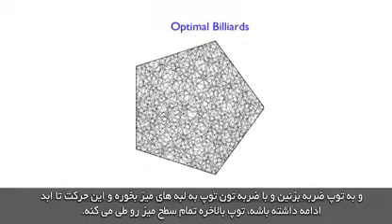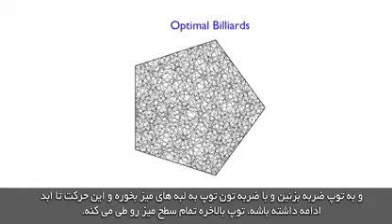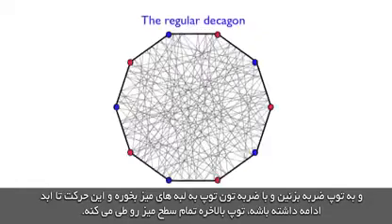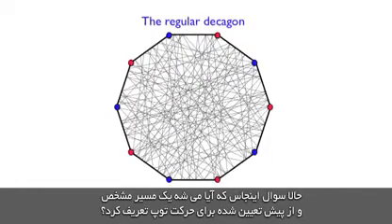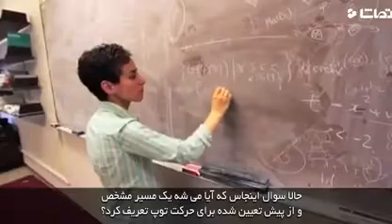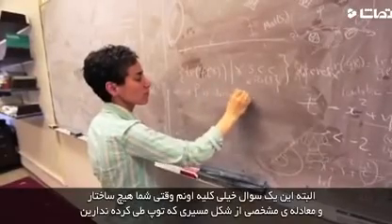آشنایی با مریم میرزاخانی دانشمند ریاضی